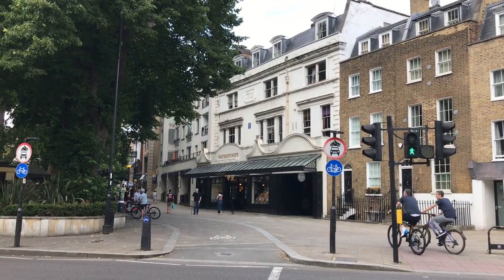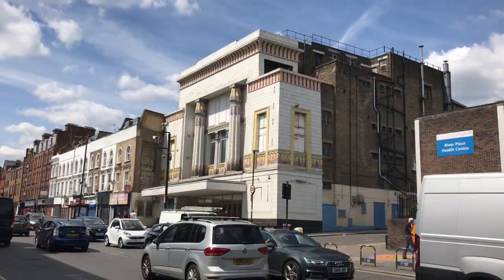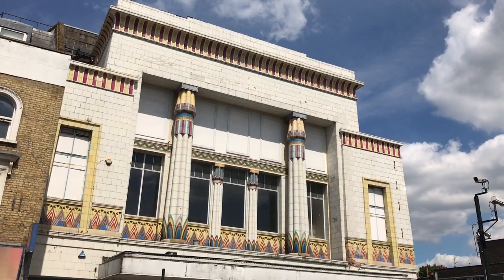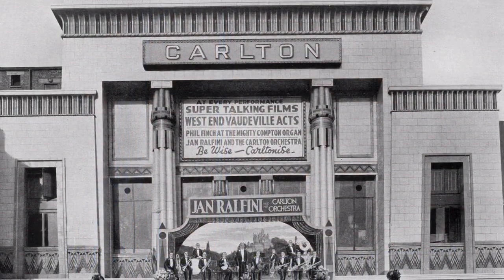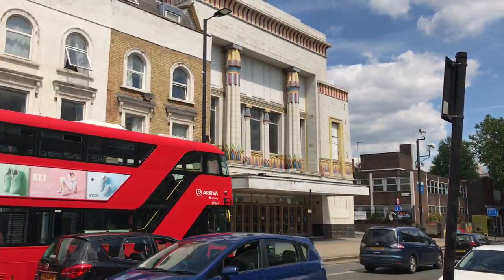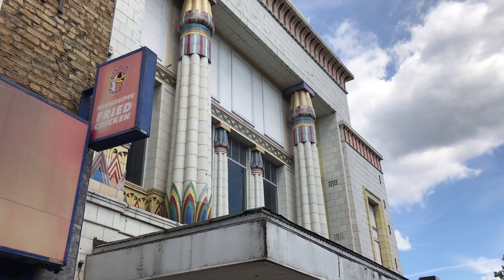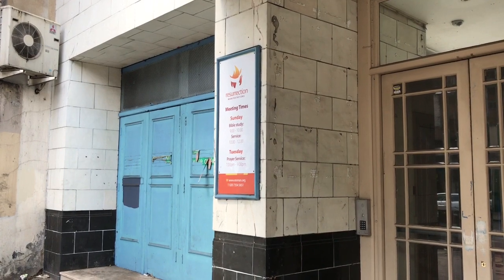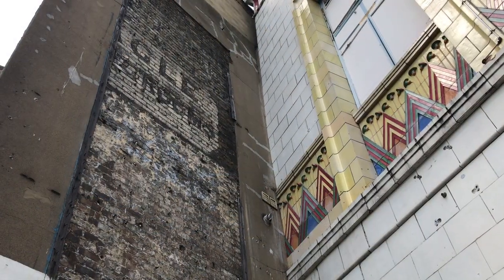An Egyptian Palace on Essex Road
From cinema to bingo hall to church, the life and times of an Islington picture palace.